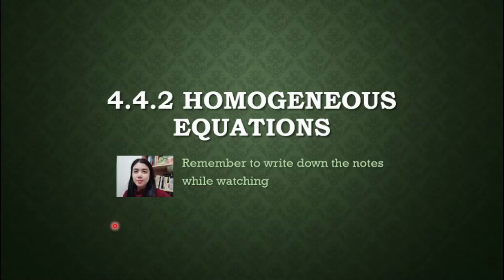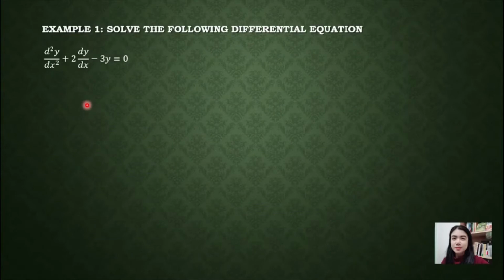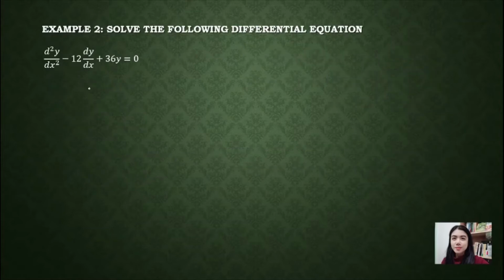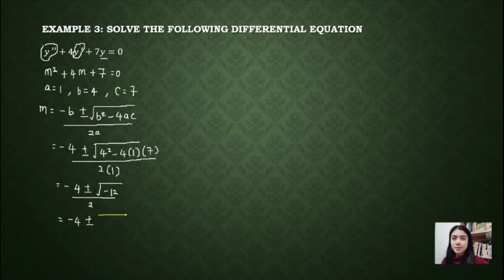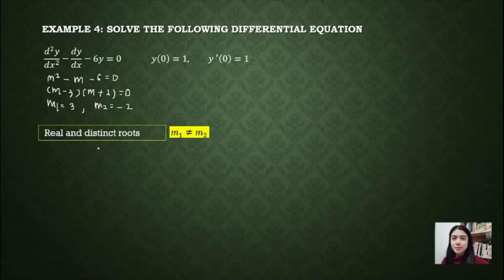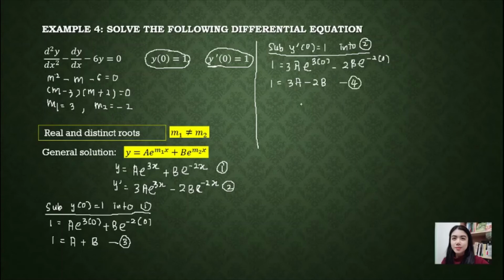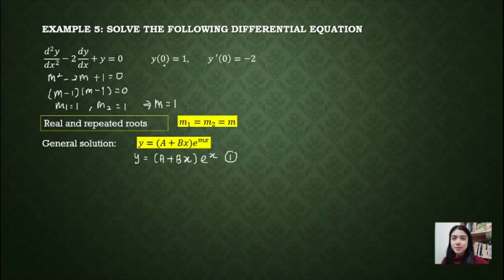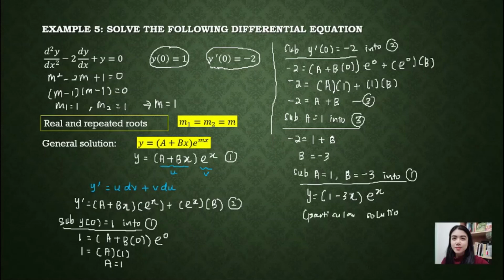Homogeneous Equations (Second Order Differential Equation)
3 Non Homogeneous Equations(Second Order Differential Equation)